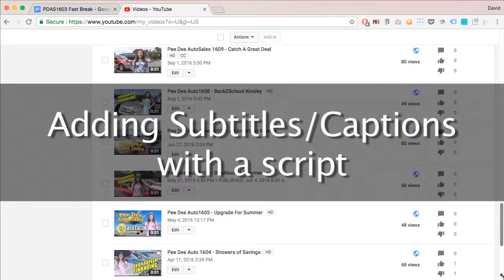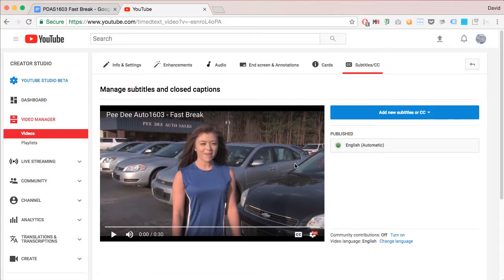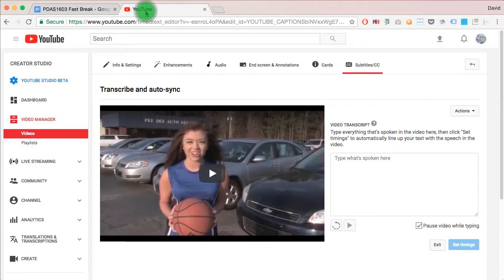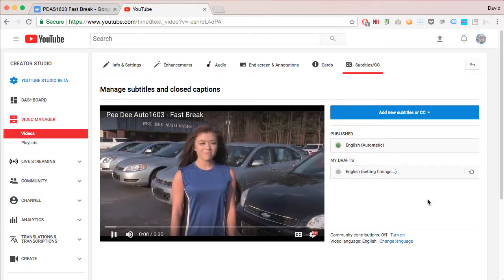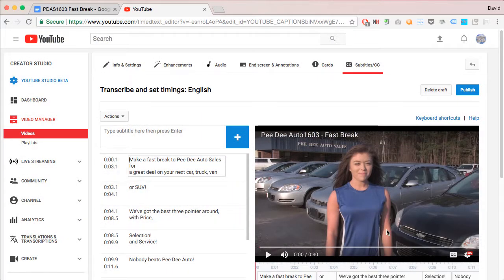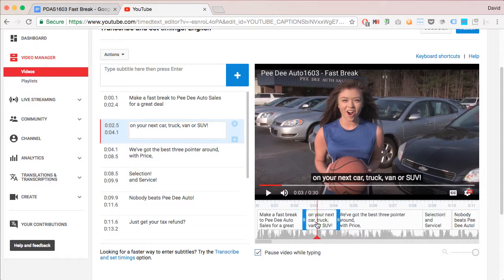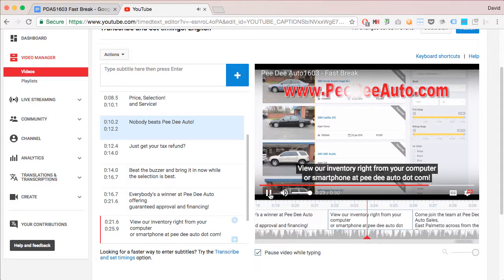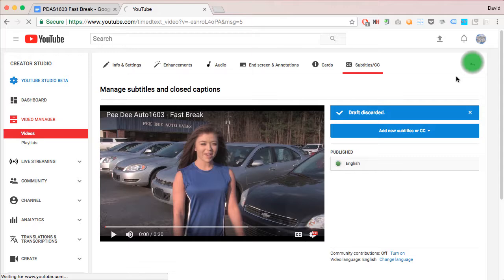Adding Captions/Subtitles to a video using a Script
This video shows you how to add subtitles to your video using your script or transcript.